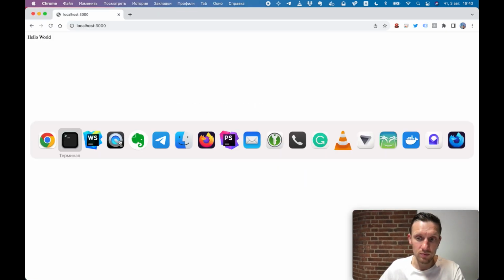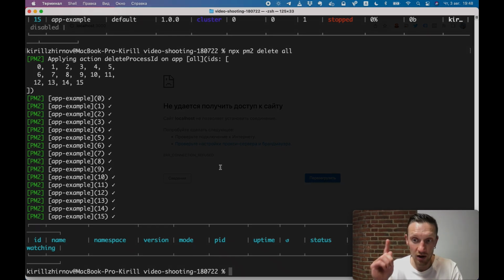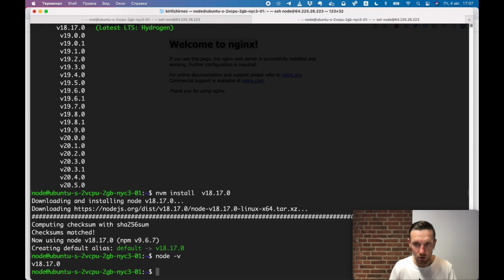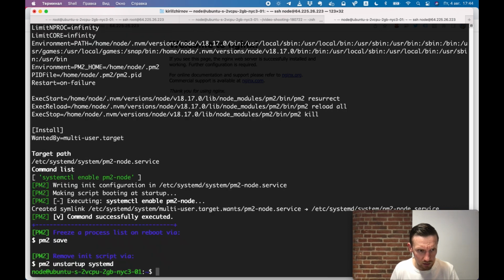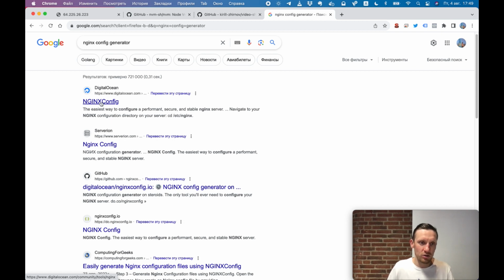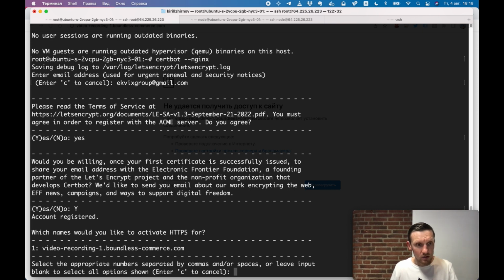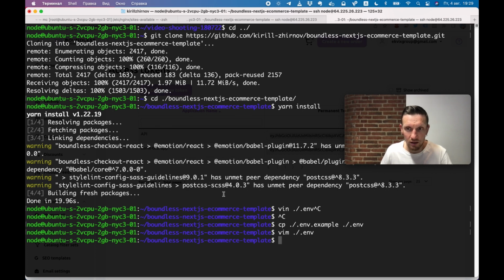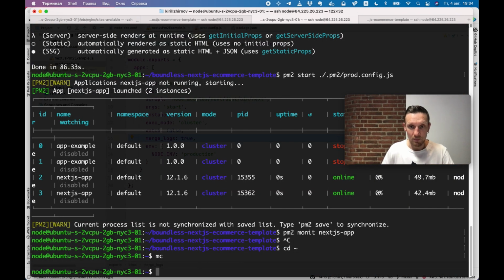How to Deploy Nodejs/NextJS with PM2 (Full instruction with NGINX and Free SSL. Step-by-step guide.)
I will create a server from scratch, install NGINX, Node, and Issue a free SSL certificate. We will prepare a fully-ready production server. At the end I will show you how to deploy Next.js with PM2.